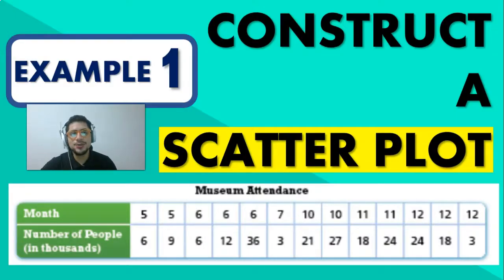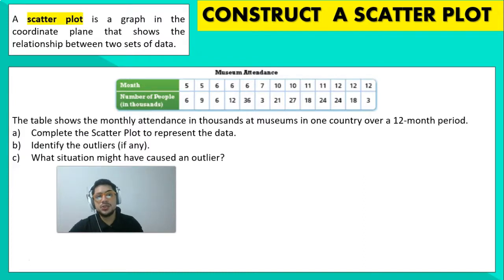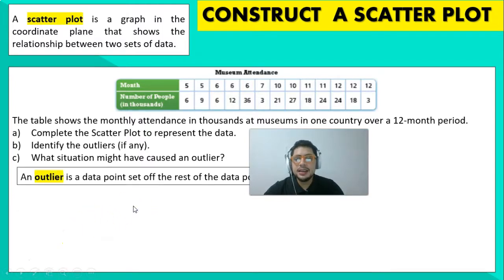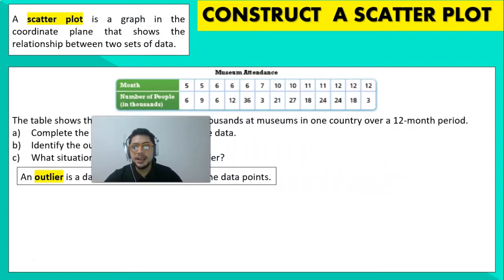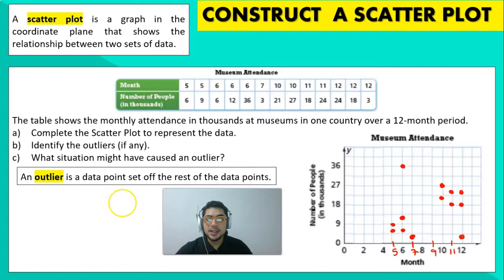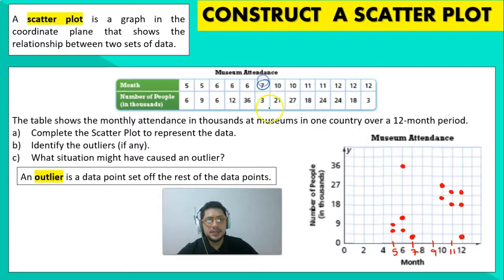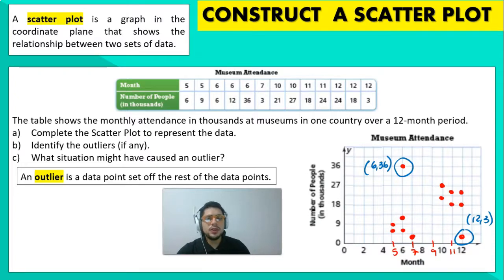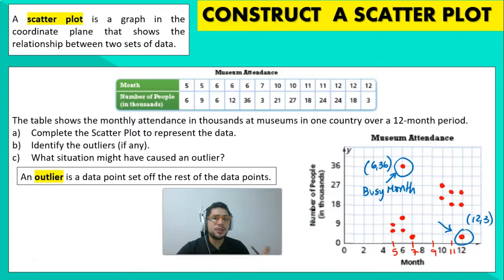STATISTICS | STEP BY STEP: CONSTRUCT A SCATTER PLOT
In this video we will be learning how construct a scatter plot from a table. Video for students in 8th or 9th grade.

Problem cited here:
The table shows the monthly attendance in thousands at museums in one country over a 12-month period.
Complete the Scatter Plot to represent the data.
Identify the outliers (if any).
What situation might have caused an outlier?